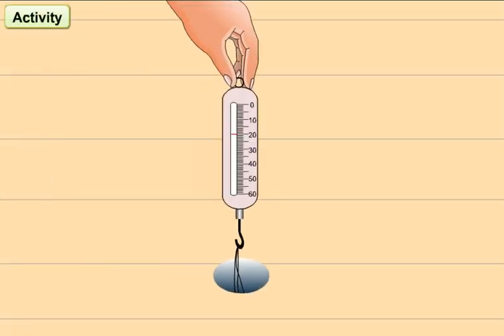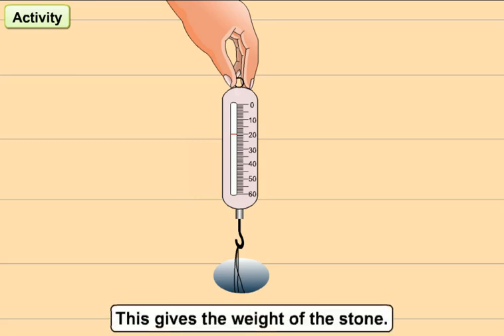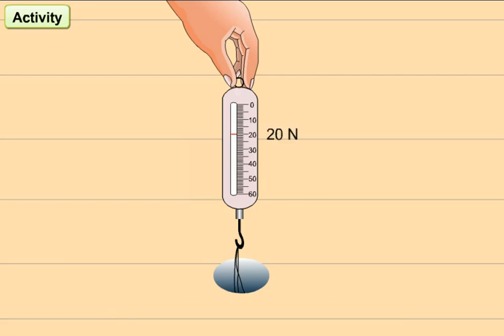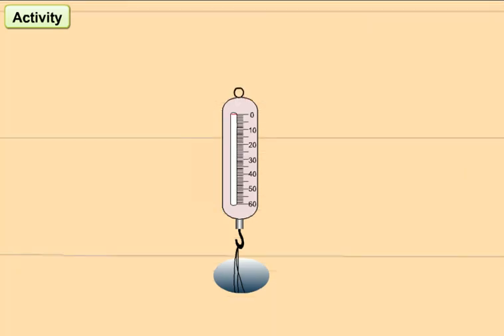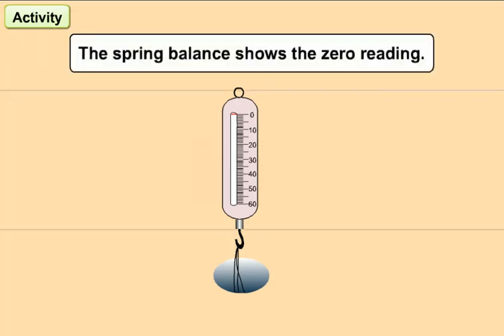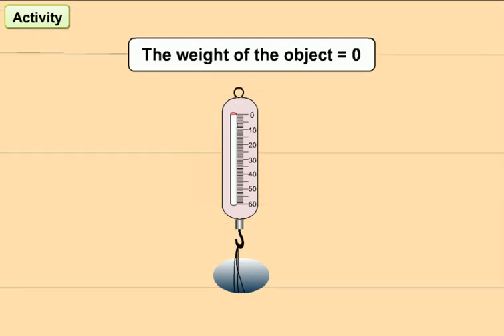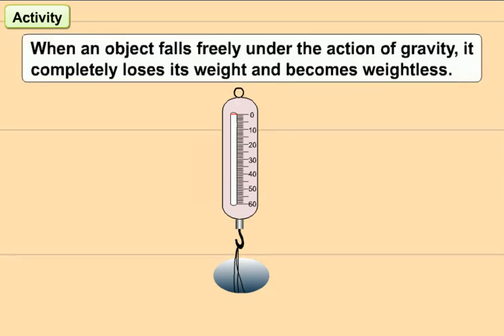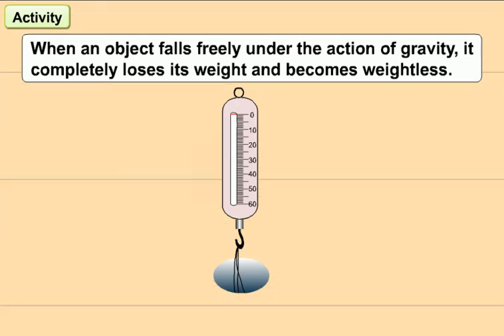15 Free fall